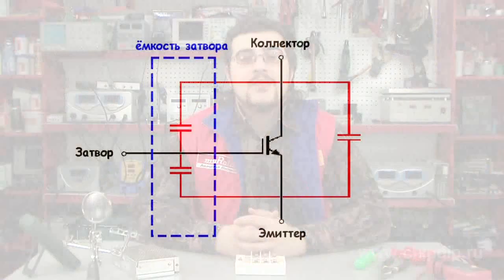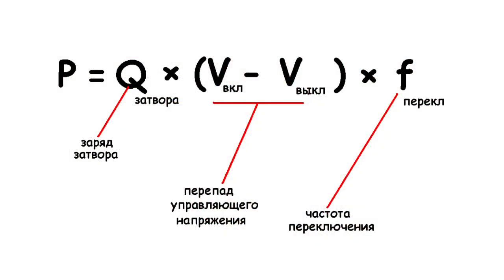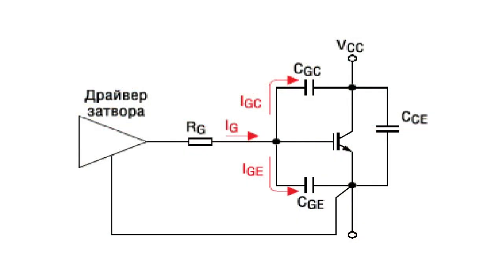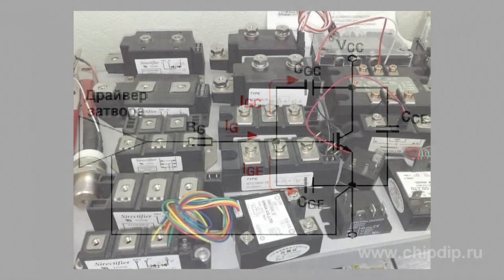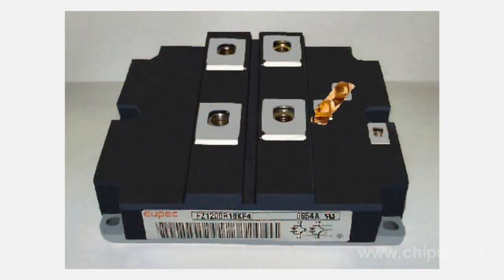IGBT Insulated Gate Control -- Some Aspects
IGBT Insulated Gate Control - Some Aspects          Any electronics designer knows what a driver is. In power electronics, a driver is a chip or device controlling a semiconductor module (MOSFET, IGBT, thyristors, etc.). Drivers also perform protection and service functions.     The key task addressed by a gate control circuit is to match impulses generated by a controller with signals controlling power switch inputs.      MOSFET/IGBT insulated gate driver is an interlink between a controller and a power stage being one of key converter components. Control circuit characteristics determine converter parameters to a great extent i.e. static and dynamic loss, switching rate, electromagnetic noise level. Therefore, control mode calculations and driver selection requires careful attention.     IGBT behavior under dynamic modes primarily depends on gate capacitances and control circuit's internal and external impedances. Gate capacitances do not depend on temperature; they respond to collector-emitter voltage more clearly if the reverse voltage drops.  The gate charge depending on gate-emitter and gate-collector capacitances is the key parameter to be taken into account in calculations of control circuit dissipation power.     The gate charge fully accounts for IGBT behavior when it opens. The power required by the driver to switch IGBT is the product of switching rate and energy required to charge and discharge gate capacitances. Such energy in its turn depends on the gate charge and control voltage variations. These parameters make it possible to calculate the driver power.      The gate current is another key parameter. The gate current should be enough to switch the capacitances and, consequently, to switch IGBT. In its turn, the gate peak current that determines the priming speed produces a direct effect on IGBT switching rate.     Higher peak current reduces on and off time and decreases switching loss. However it inevitably affects other important IGBT dynamic properties such as switching surge which depends on di/dt current fall rate.     From this point of view, higher switching rate is rather a negative factor affecting the operating integrity. Generally, driver specifications contain maximum permissible output current and minimum gate resistance.     Please note that the control circuit may fail should the maximum gate current be exceeded.     On the whole, when you select IGBT gate control driver, please, pay attention to the following ...